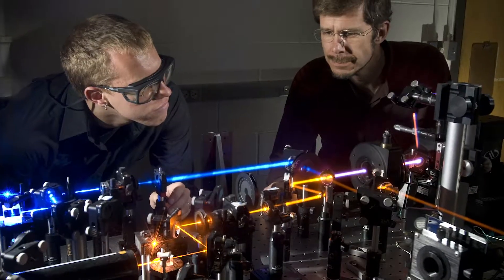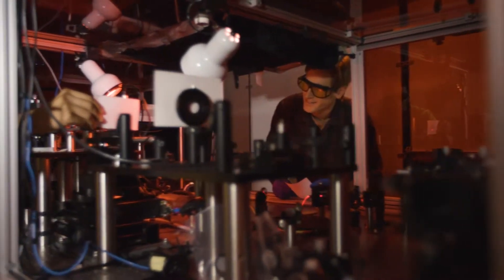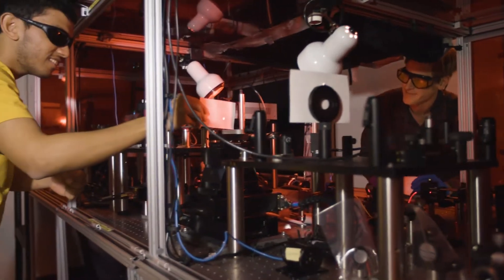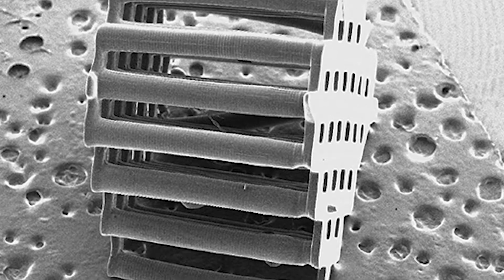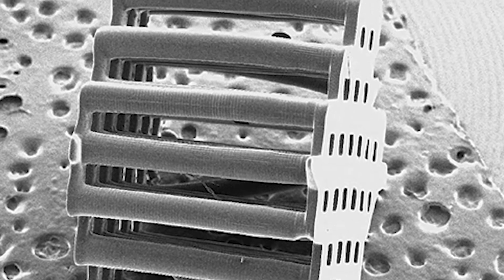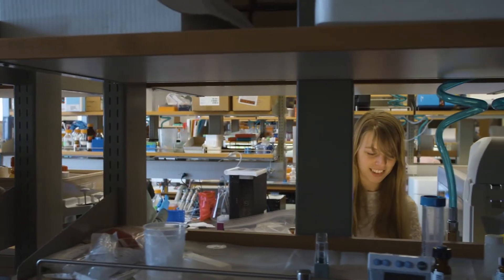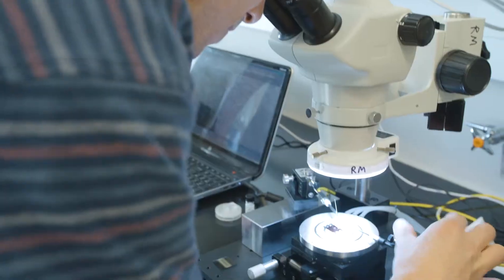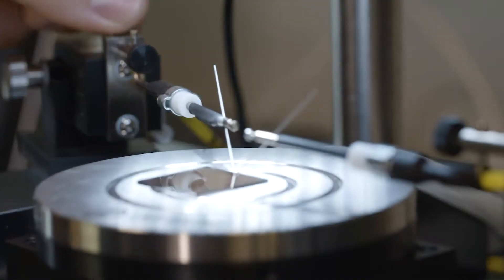CU Engineering Faculty: Bob McLeod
Robert McLeod is the Richard and Joy Dorf Endowed professor of Electrical, Computer and Energy Engineering and the director of the Materials Science and Engineering Program at the University of Colorado Boulder. His research is at the interface of optics and materials science where his team creates photoresponsive materials – typically polymers – to address important problems in regenerative medicine, lithography and bio-optics.